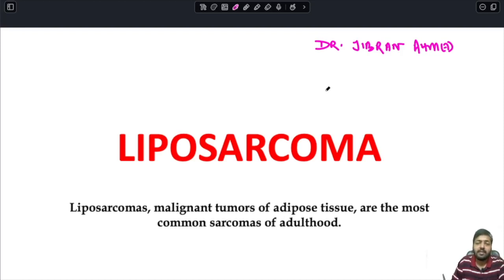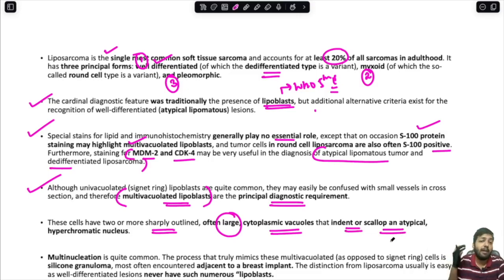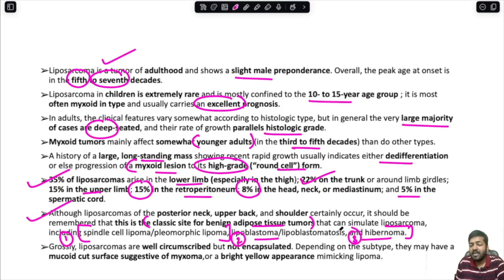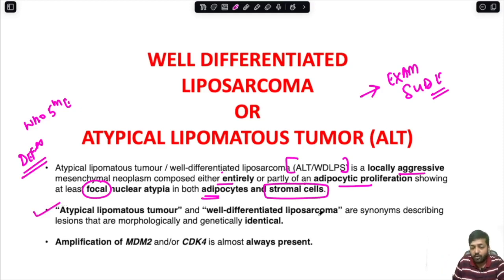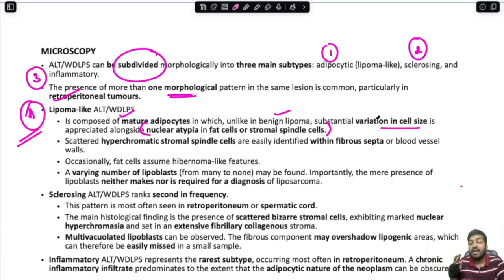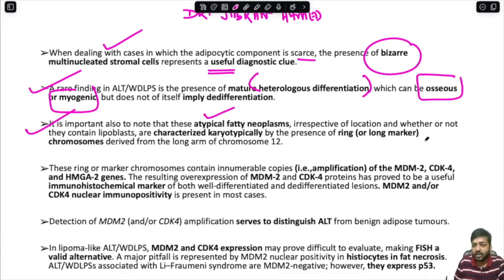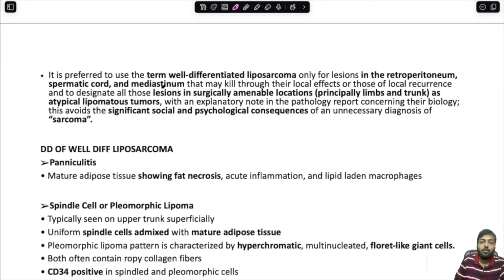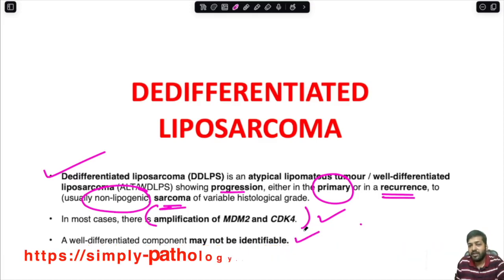LIPOSARCOMA II WHO 5TH E II EXAM SLIDE II SIMPLY PATHOLOGY II SOFT TISSUE TX II DR JIBRAN AHMED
TIME STAMPS

00:00 INTRO
00:34 LIPOSARCOMA BASICS
09:12 WDLPS/ALT
22;27 DDLPS
23:30 THE END